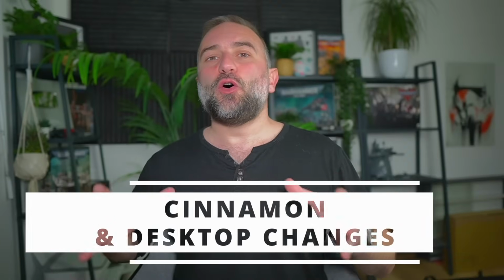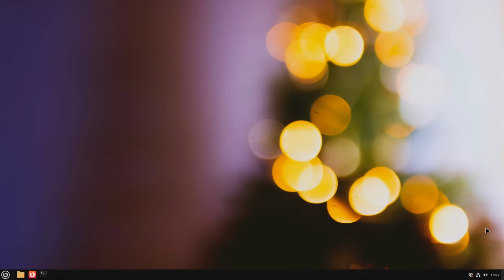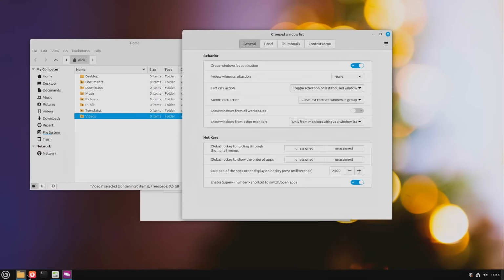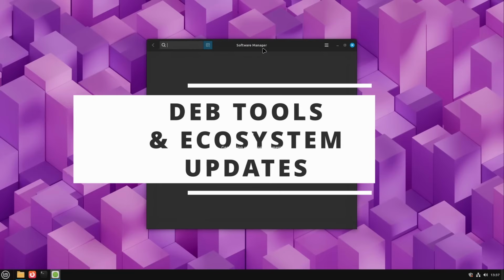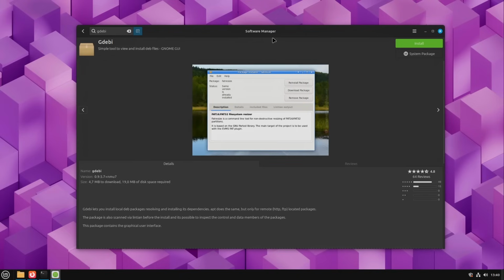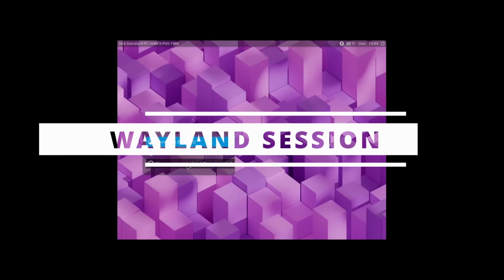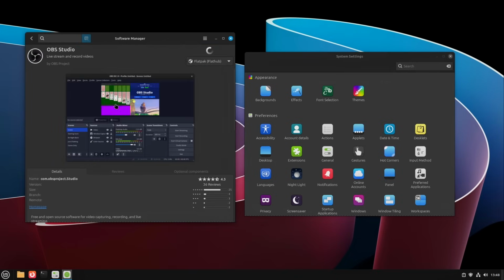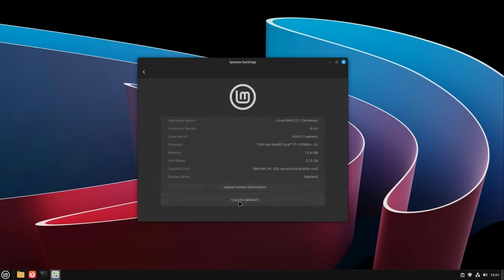Linux Mint 22.1: Keeping DEB packages alive, is it still the GOAT?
Get access to:
- a weekly patroncast for more personal thoughts
- polls on the next topics I cover,

Timestamps:
00:00 Intro
00:33 Sponsor: Proton VPN
02:03 Cinnamon & Desktop
08:11 Revamping DEB tooling
12:14 Wayland Session
14:15 Still the best?
17:20 Sponsor: Tuxedo Computers
18:26 Support the channel